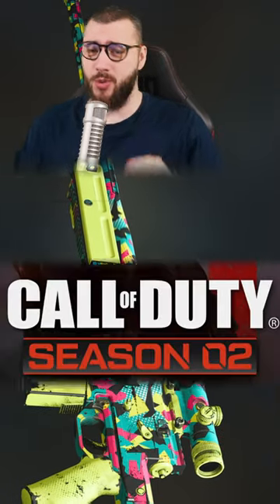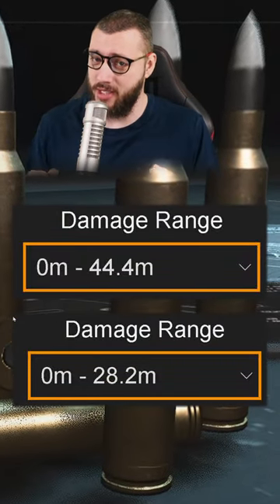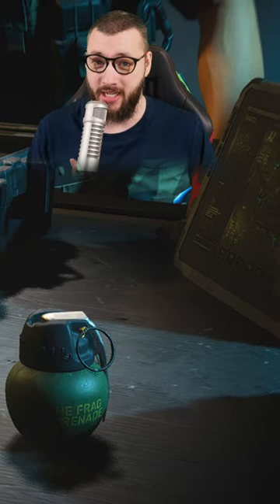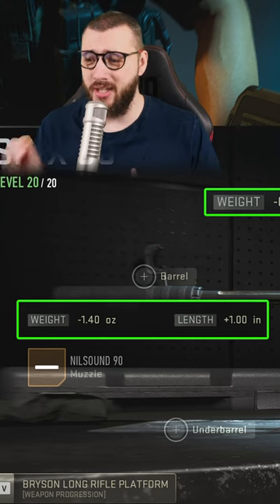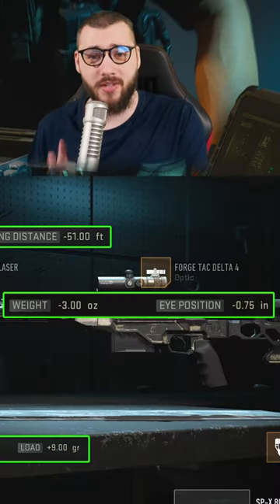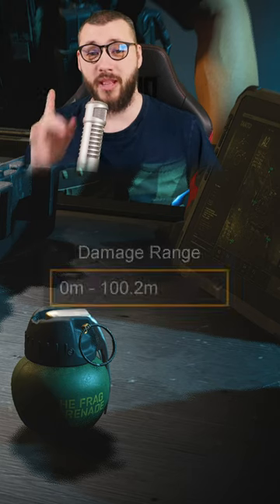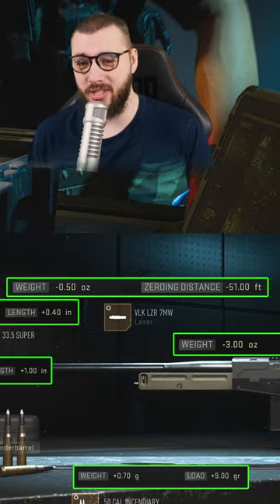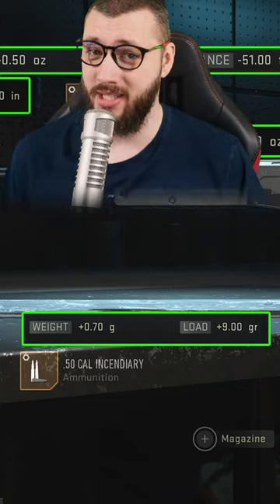ONE SHOT Snipers are FINALLY Back!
ONE SHOT Snipers are back! Warzone 2 Season 2

Try these MW2 Settings for Max Visibility & Bonus FPS

Connect with P4wnyhof Online:
My Gear:
Camera:
Lens: